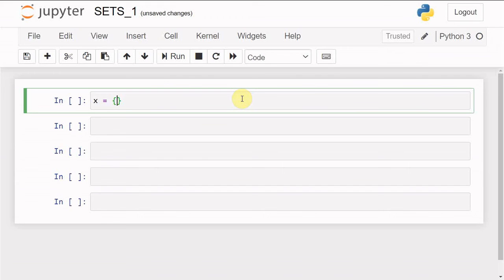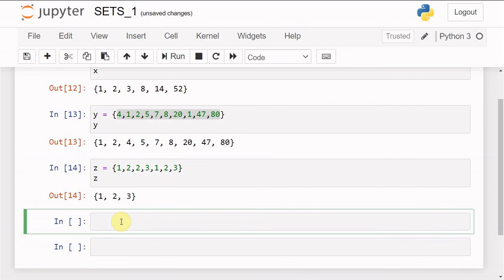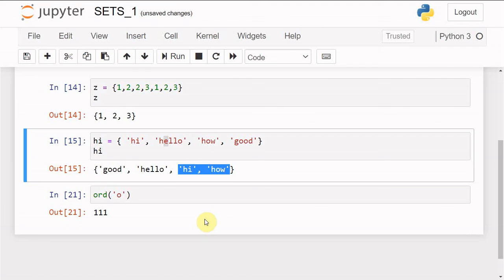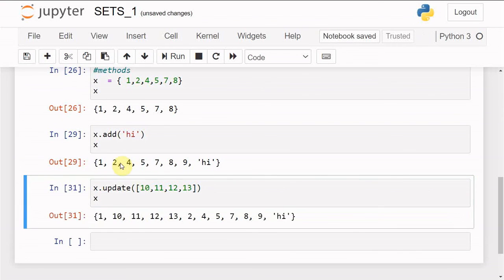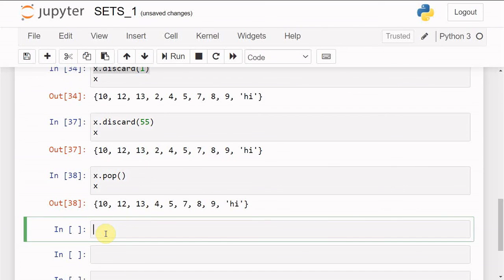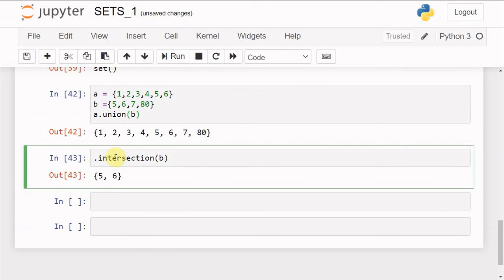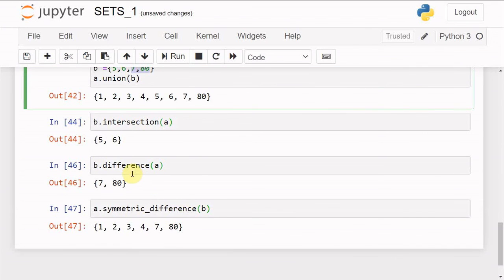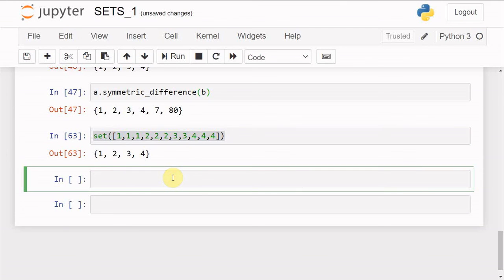Sets In Python | Python For Data Science | Python For Beginners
This is about sets in python, If you are looking for Python required for Data Science and beginners friendly teaching, make sure you Subscribe and follow the complete videos in channel.